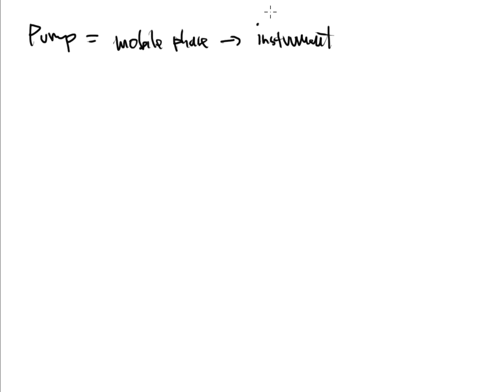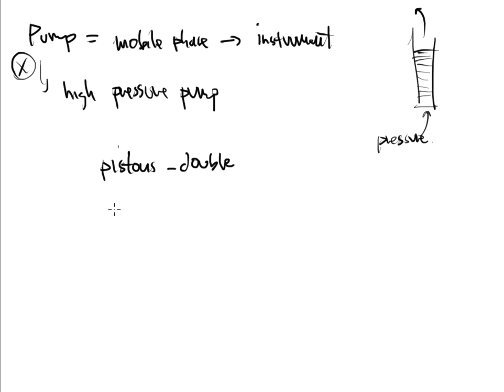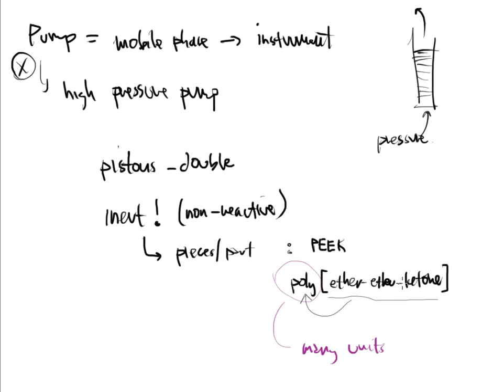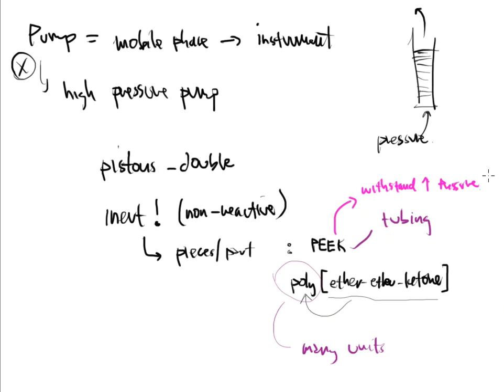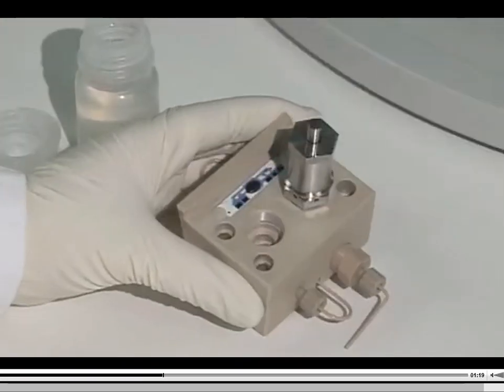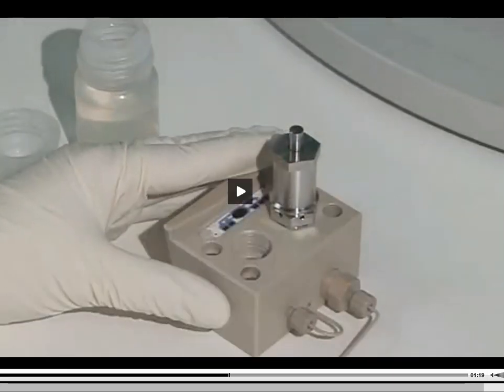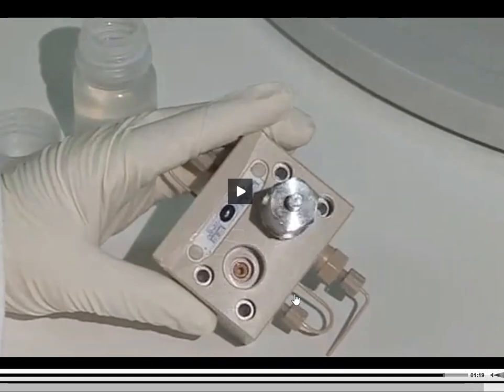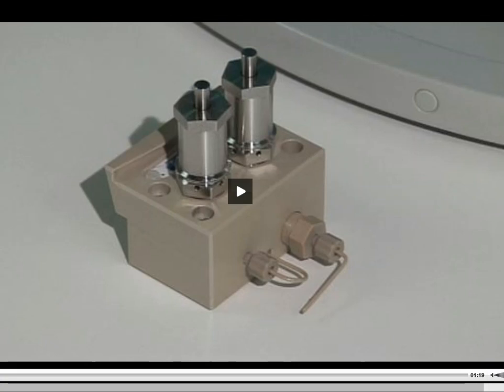IC Part 11: The Ion Chromatograph Pumps: Cleaning Peristaltic and High Pressure Pumps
The IC instrument requires multiple pumps.  One will push the mobile phase through the system while the other pulls solutions into the suppressor area of the instrument for cleaning purposes.  Where are these pumps located?  What process does an analyst have to go through in order to replace or clean the pump?